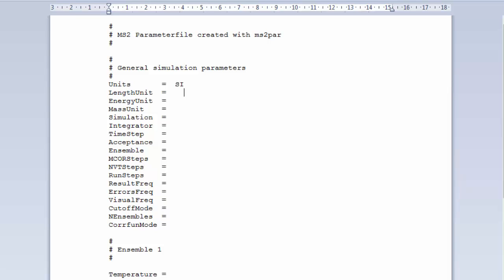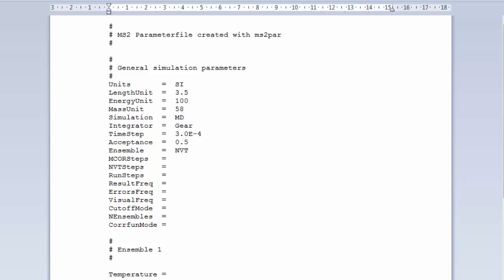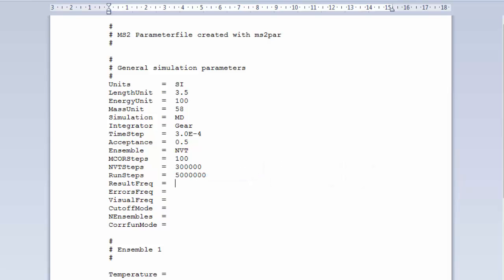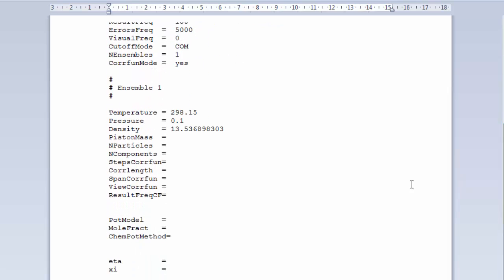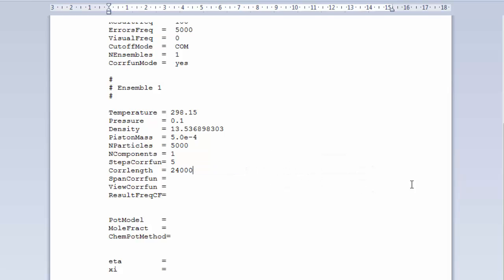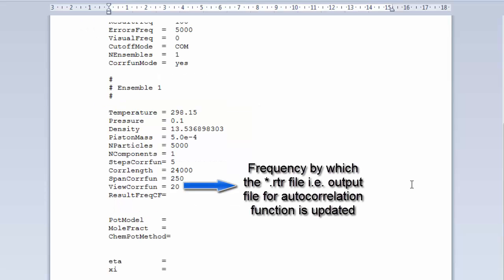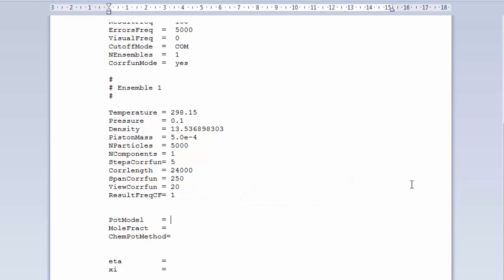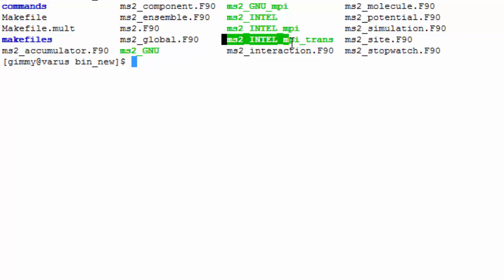Determination of transport properties using ms2